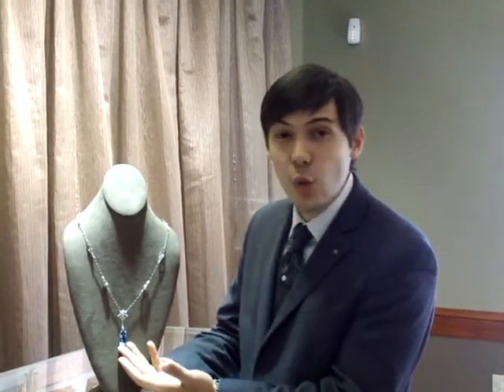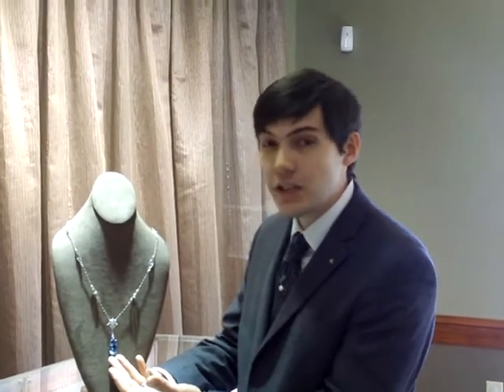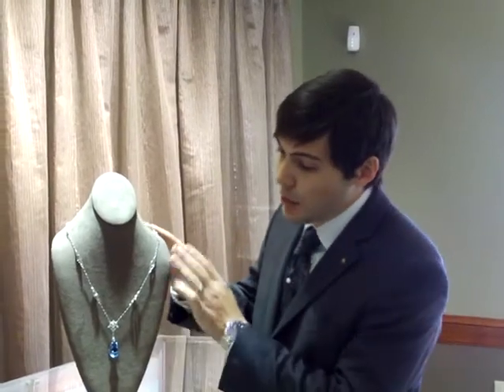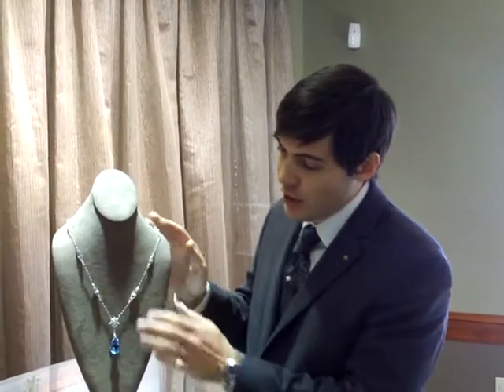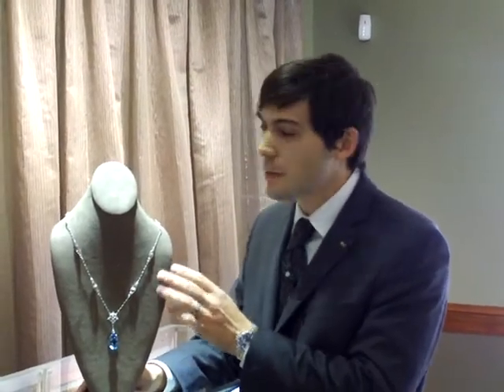John Laughter Jewelry Asheville Estate Necklace Platinum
A one of a kind world class estate 25 carat aquamarine stone set onto a 1920's opera chain made of platinum, diamonds, and pearls.